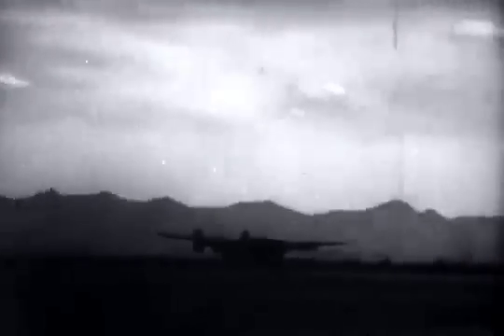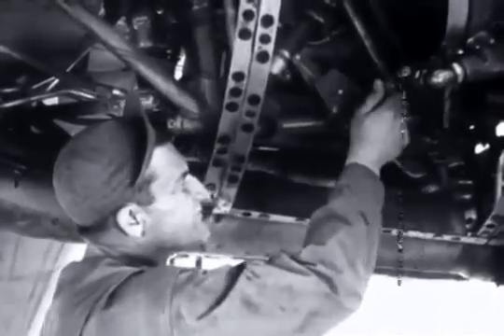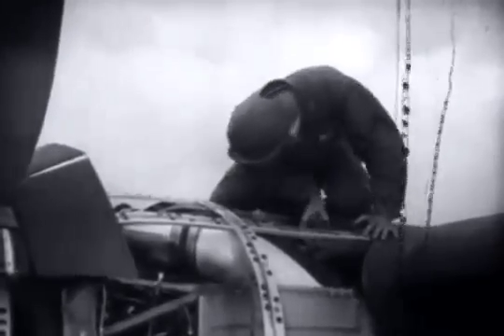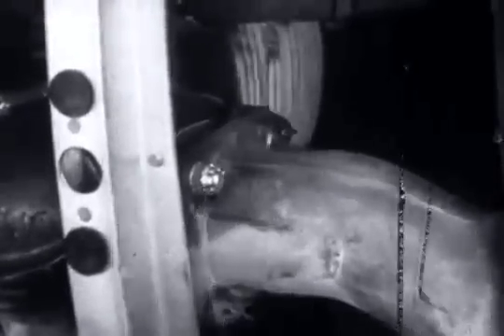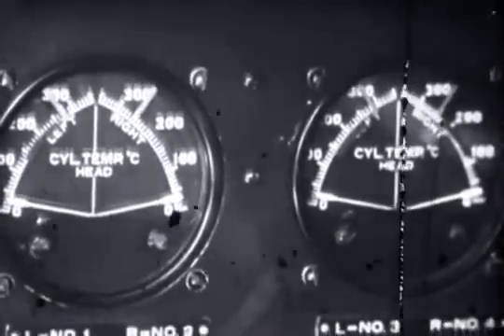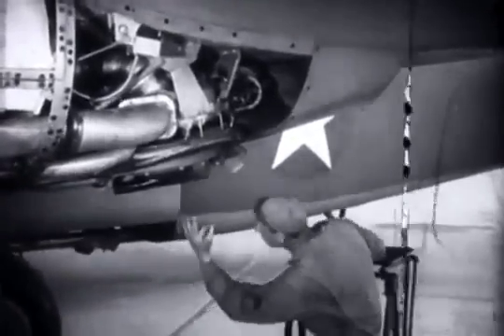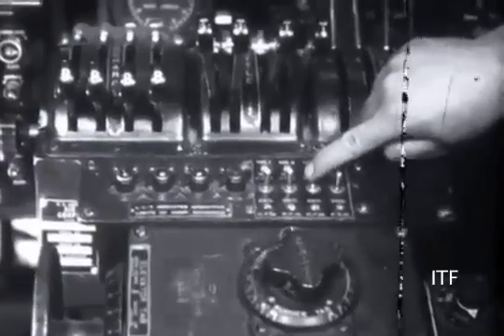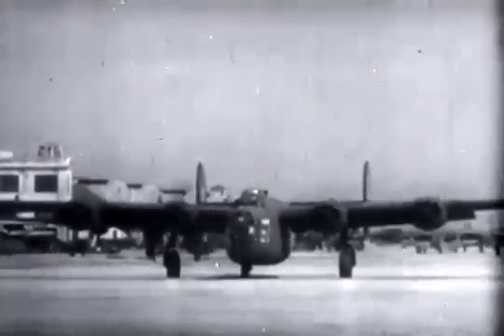B-24D ENGINE AND PROPELLER 50 HOUR MAINTENANCE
An excellent wartime training film on the complex procedures for 50 hour maintenance for the famous B-24 Liberator long range bomber.